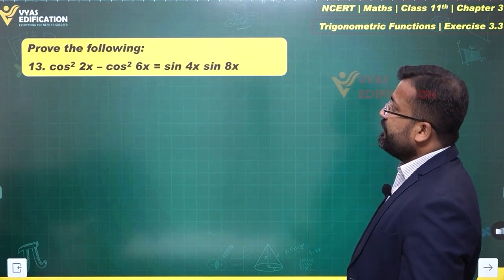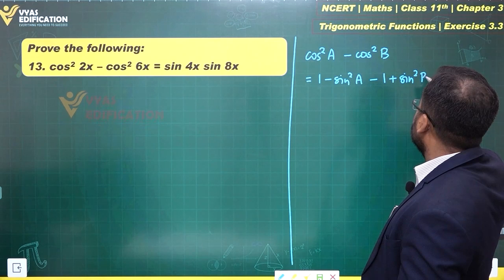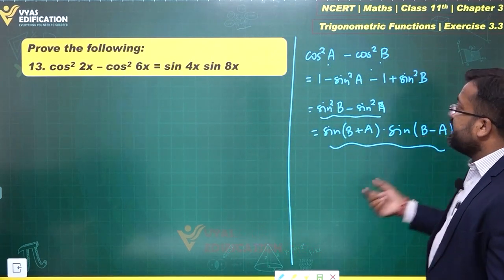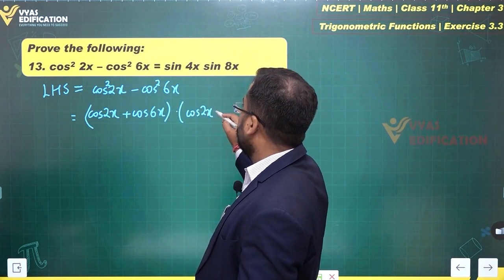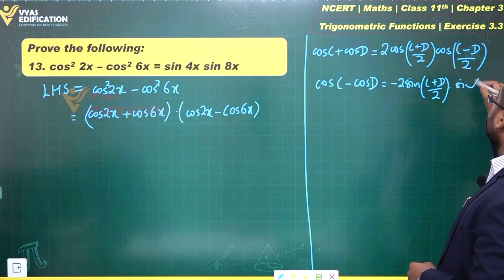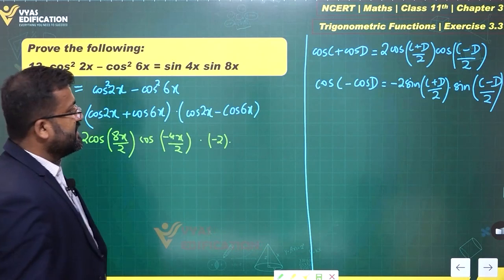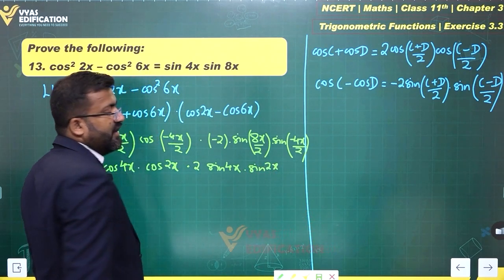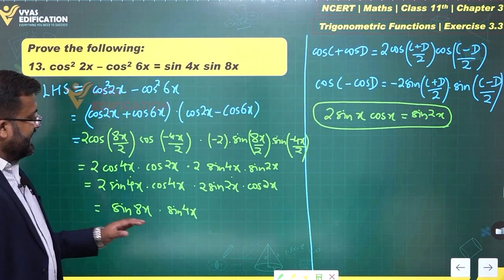NCERT 11th Maths Ch 10 Exercise 3 3 Q 13 Trigonometric Function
Prove the following:
13.  cos2 2x – cos2 6x = sin 4x sin 8x

12th Passed or currently in 12th  Students - Path Breaker JEE (1 Year online exhaustive course)

For NEET
12th Passed or currently in 12th  Students - Path Breaker NEET (1 Year online exhaustive course)

CBSE Solutions
NCERT Solutions
NCERT 11th
NCERT 11
CBSE 11th
11th Solutions

cos2 2x – cos2 6x = sin 4x sin 8x